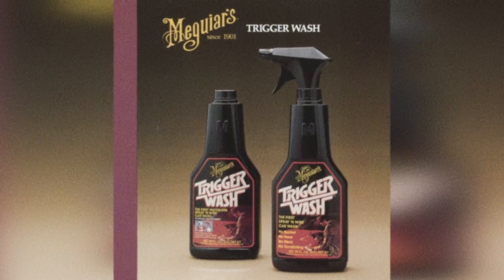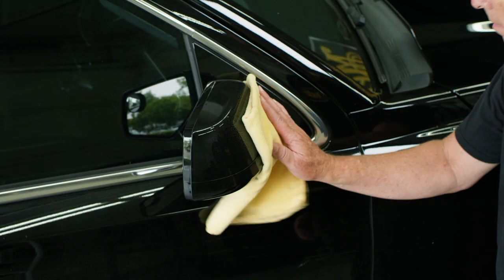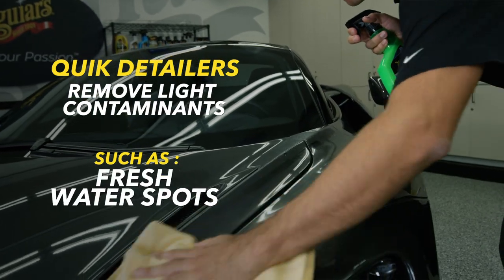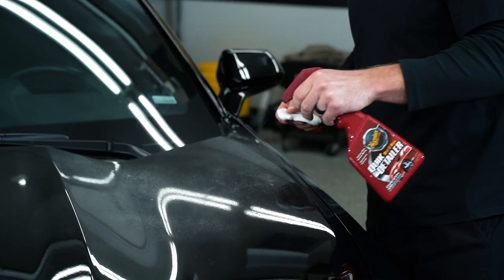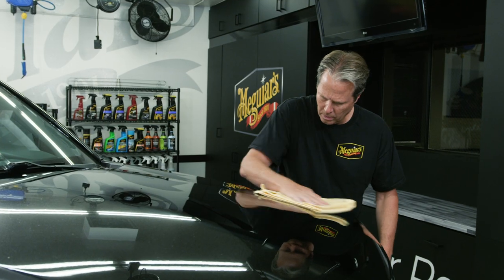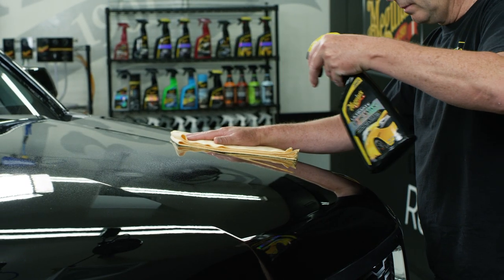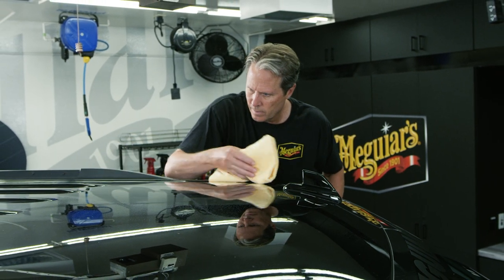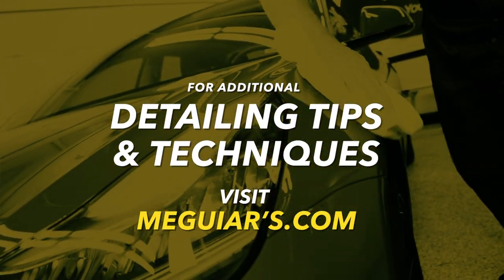Have You Ever Wondered How to use a Spray Detailer & a Spray Wax or the Difference Between the Two?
Meguiar’s introduced the first car spray detailer in the early 80’s with the release of Trigger Wash. Since its inception, there’s been a little questioning and confusion about using a mist and wipe product to maintain paint. Probably the biggest question is what the difference is between Meguiar’s Quik Detailers and Quik Waxes and how to use them to get the best results.

With a Quik Detailer and a Quik Wax you spray-on and wipe-off to help maintain paint. The idea behind these products is that if paint is consistently maintained properly, it will look better, last longer, and won’t require as much when it comes to claying and compounding.

They will perform their best on paint that’s already in very good condition and already has a preexisting wax or sealant. With these types of products, we always recommend using them with fresh, clean, premium microfiber towels, like Meguiar’s Supreme Shine Microfiber Towels. Always make sure you are working with a clean portion of the towel.

Differences & When to Us

There are many different variations of Quik Detailers and Quik Waxes with slightly different nuances and characteristics depending on your wants and needs.

So, what ultimately sets the products apart from each other?

Quik Detailers are for light cleaning and touch-ups between regular car washes and gently clean paint and remove light contaminants like dust, smudges, fresh water spots, and fresh bird droppings. They also contain lubricants to reduce friction and minimize swirling and scratching. As an additional benefit, they usually enhance shine and can contain just a bit of protection without stripping away preexisting wax.

Quik Waxes are for boosting shine and protection between regular wax applications. They are meant to be used on a clean surface as they don’t usually contain any cleaners. However, they increase shine and protection and are formulated as more of a booster to enhance preexisting wax, instead of a stand-alone wax protection.

In order to maximize your gloss, slickness and water beading action make sure your paint is free of above surface bonded contaminants, below surface defects, and has a good wax protection already on the paint.

Using Quik Detailers

Select your Detailer and make sure there’s only light or fresh contaminants on your paint. If your paint has dirt and debris that is moderate to heavy, you really want to use a traditional car wash or waterless wash. Ideally, you want to be working on a cool surface and in the shade.

Take a fresh, clean premium microfiber towel and fold it into quarters so you have 4 squares per side of the towel. When one section of the towel gets dirty or overly saturated, you can easily flip to a clean portion of your towel.

Spray your detailer in a small section, about a 1-2 square foot area. Take one of the clean sections and gently wipe the area. Flip your towel to a clean portion for a final wipe. Work in sections, returning back to the damp portion of your towel for each initial wipe. Be sure to monitor your microfiber to ensure that you are always working with a clean section. This way you’re not pushing dirt and debris back into the paint and create swirls.

Using Quik Waxes

Pick your favorite Quik Wax, make sure the paint is clean and work on a cool surface and in the shade. Spray about a 1-2 square foot area and gently spread the wax evenly with a fresh portion of your towel. Flip your towel to a clean part and gently buff the remaining product to reveal a high gloss shine. Work in sections. Again, be sure to monitor your microfiber towel and flip to a clean portion as needed.

You can use Quik Detailers and Quik Waxes as frequently as you like without causing harm. However, we usually recommend using a Quik Detailer every few days and a Quick Wax every few weeks, maybe after you detail or wash your car.

Regular use of these maintenance products will decrease how often you have to wash, remove defects, and wax. They will also increase gloss and protection ultimately making your paint look better.

Now that you’re familiar with the differences between a spray detailer and a spray wax, and how to use them, you can select the right product as needed and get the results you want quickly.